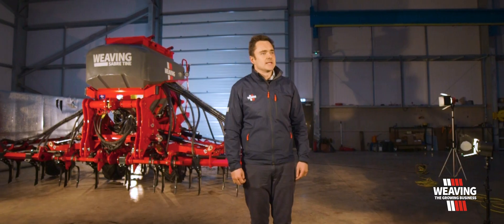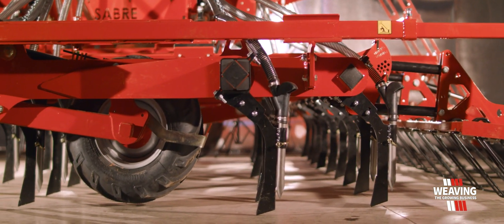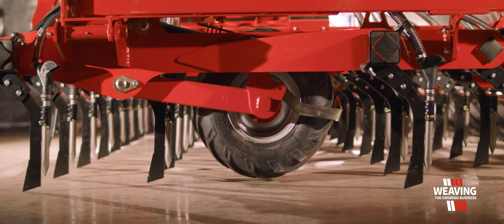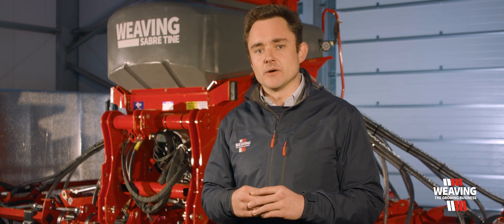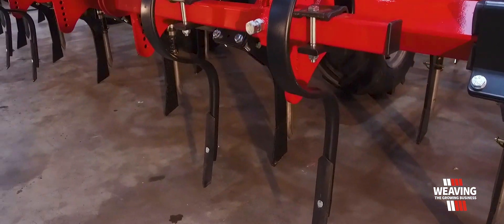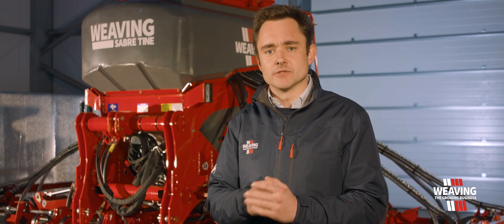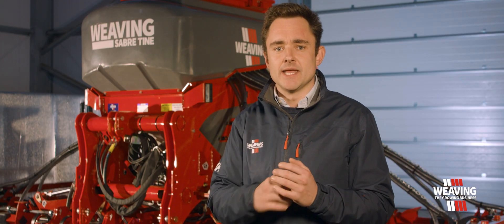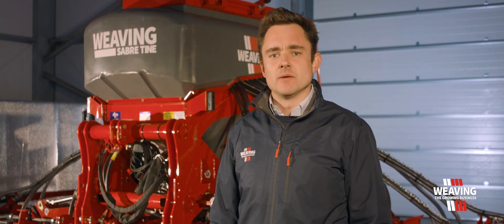Weaving Sabre Seed Drill Video 2021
Simon Weaving, Director of Sales at Weaving Machinery, talks through the key features of the Weaving Sabre Drill, one of our leading precision drills manufactured at our factory in Britain.

4 rows of 12mm tines with tungsten tips and stainless steel adjustable seed tubes. 2,000L hopper and tank sieve, colour touch screen RDS iSOCAN controls with GPS forward speed monitoring, wide floatation wheels, hydraulic depth control, wheel eradicators, a double row of following “z” harrows and LED road and work lights, all within a transport width of 3.0 Metres. ISOBUS Ready.

The Sabre Drill has made low disturbance crop establishment simple and intuitive since launch, offering precise placement of seed while avoiding trash blockages and unnecessary downtime.

The new and revamped version makes several key adjustments, all serving to make the Sabre even more accessible and powerful for everyday use. Following intense development and testing, new features include: